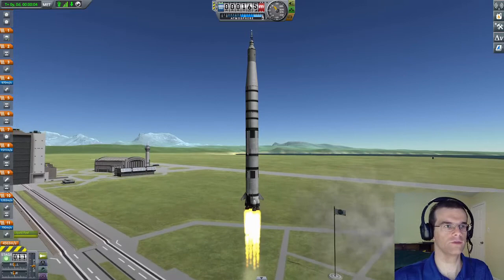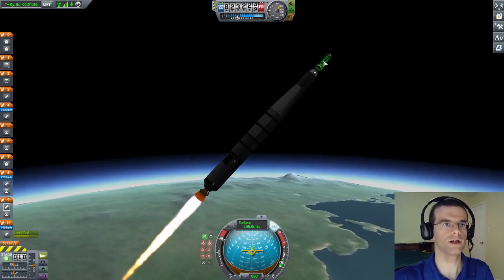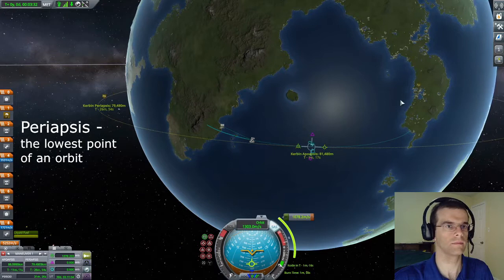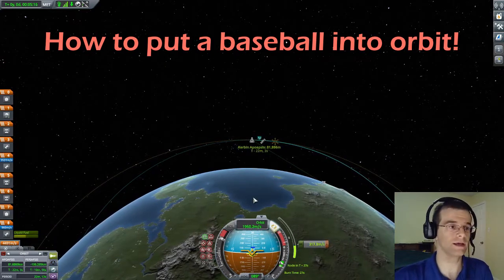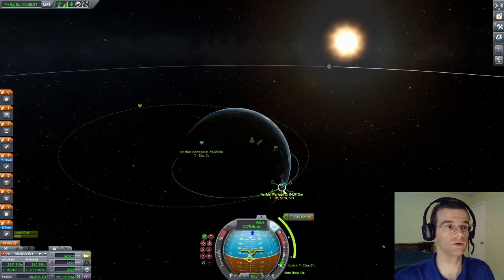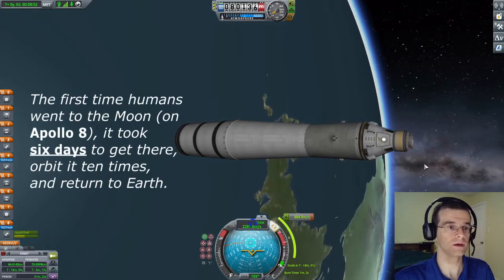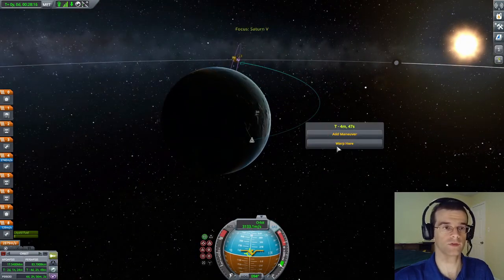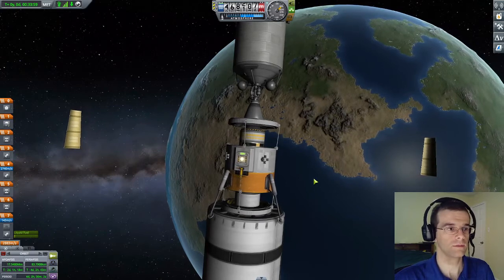Apollo 13: NASA's "Successful Failure" - Part 1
What happened on the Apollo 13 mission that led people to call it a "successful failure"?  Let's use Kerbal Space Program to do a (loose) simulation and find out!

In Part 1, we launch a mock Saturn V rocket, put the spaceship into orbit, and send it on its way to the Moon.

Here's a short article from NASA explaining how to put objects into orbit:

0:00 - Go for launch!
0:41 - The Saturn V rocket
1:13 - Apollo 13's astronauts
2:00 - Launch Escape System ejected
2:36 - What's an "apoapsis?"
3:32 - What's a "periapsis?"
4:14 - Putting a baseball into orbit?!
6:11 - How to go to the Moon!
8:12 - Two ways that we're cheating...
9:52 - Shooting for the Moon
11:35 - Assembling the spacecraft
14:33 - Three parts of the Apollo spacecraft

Other media related to Apollo 13:

"A Man on the Moon" - book by Andrew Chaikin about the missions of the Apollo program, based on interviews with astronauts and flight controllers.

"Lost Moon" - book by Jim Lovell and Jeffrey Kluger, also published as "Apollo 13." Describes the events of that ill-fated spaceflight. (Lovell was the mission commander on board Apollo 13.)

"Apollo 13" - movie directed by Ron Howard based on the book "Lost Moon." Excellent movie, but rated PG-13, so talk to your parents before watching.

--All photographs lovingly stolen from NASA's archives--